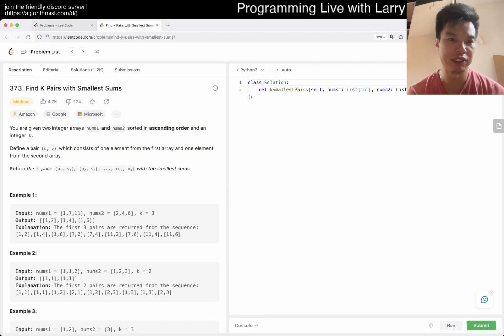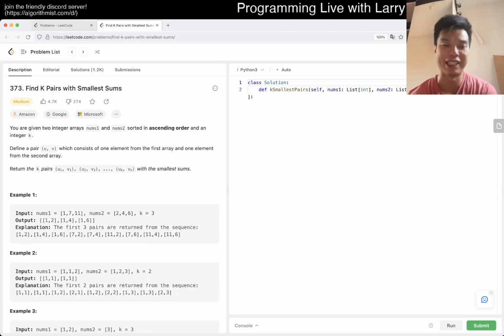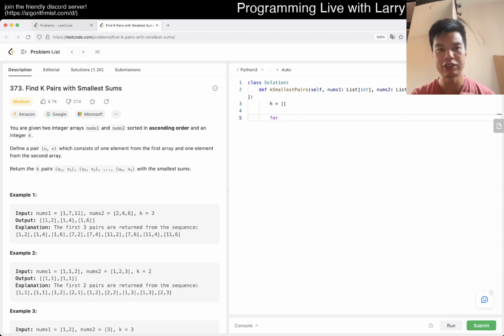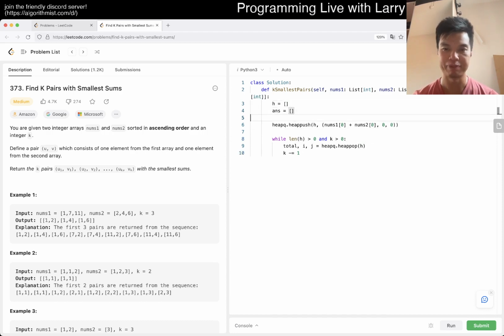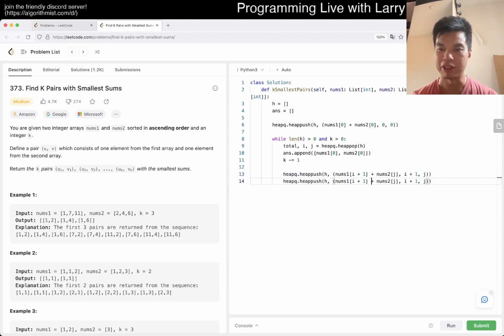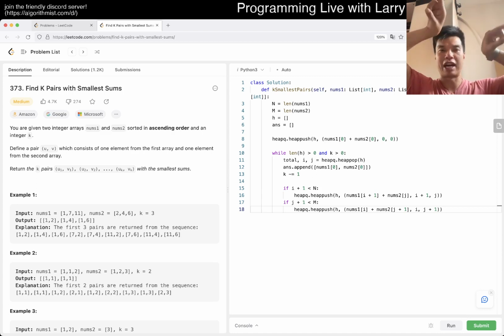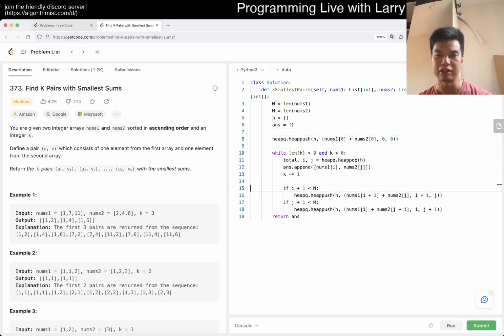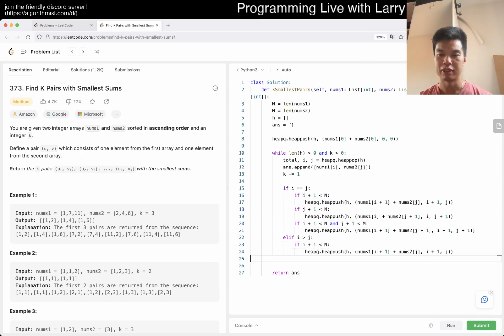Daily Leetcode #1183: Jun 27, 2023 - 373. Find K Pairs with Smallest Sums